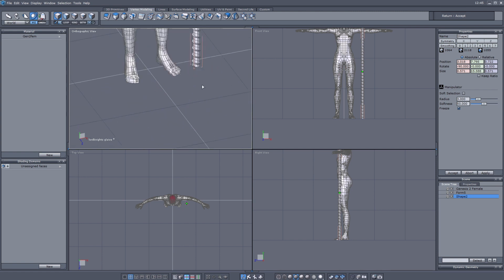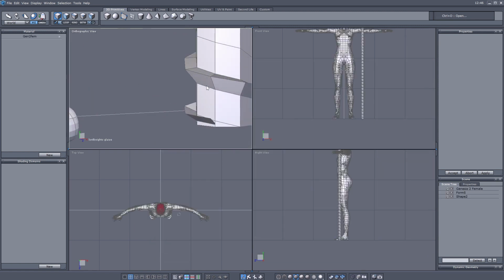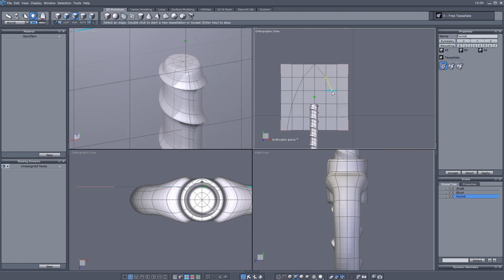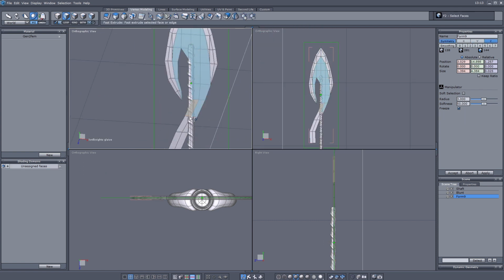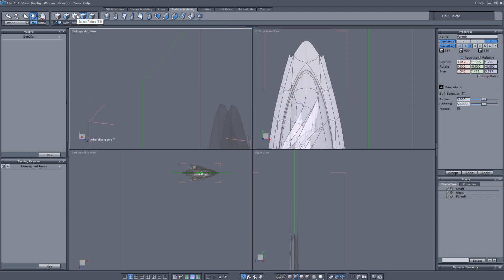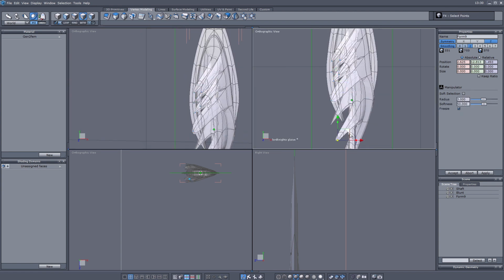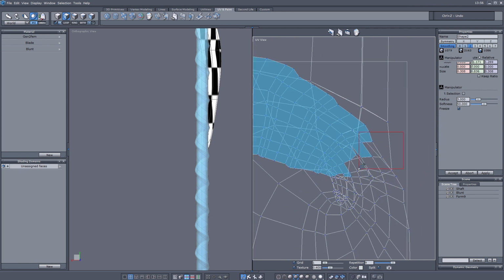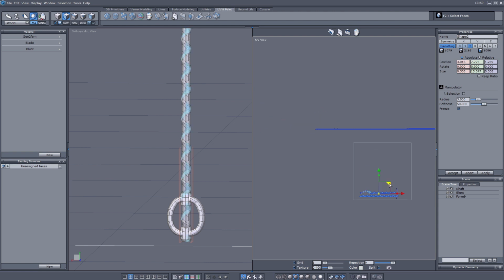Speedmodelling a polearm in Hexagon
Hi there,
since you asked i made the weapon before starting the next set. Enjoy

0:00 Intro
0:10 How to deal with pesky crashes!!!
1:56 Forming the blunt end
3:14 Forming the blade
6:20 UV Mapping in its glory TT
10:10 Final Render